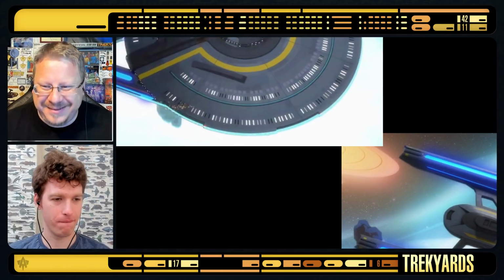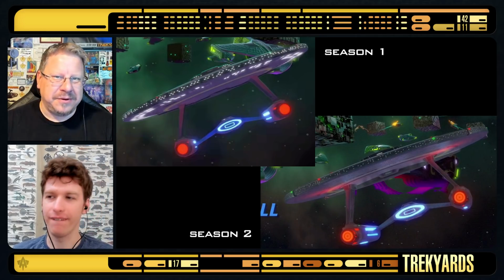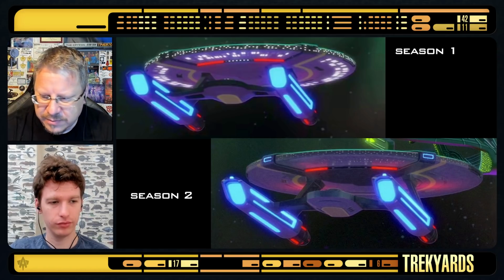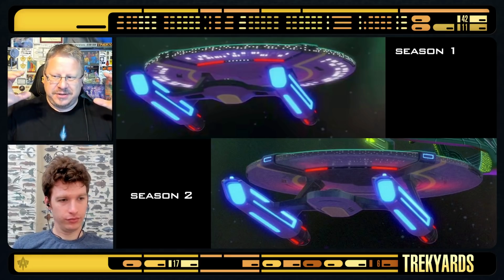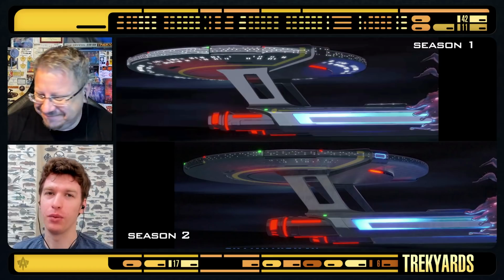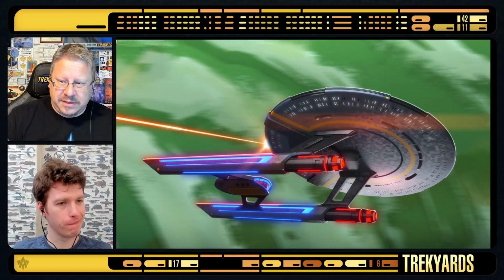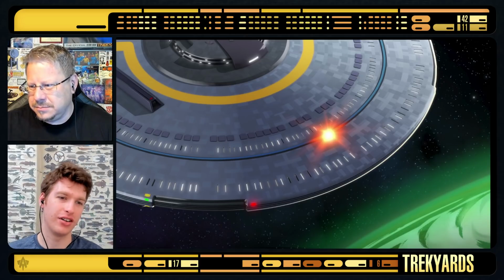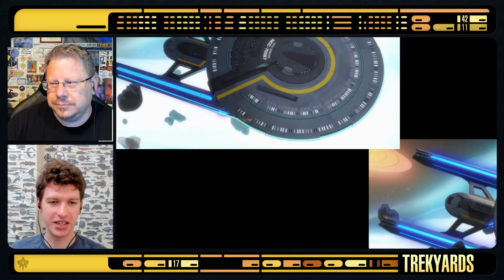USS Cerritos (Refit) - First Look